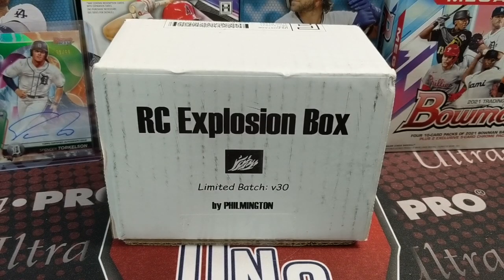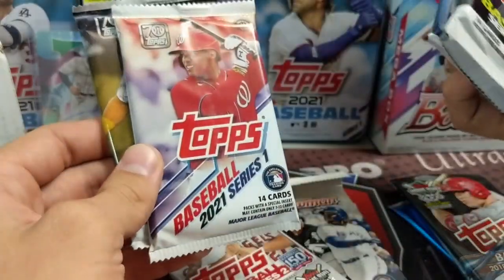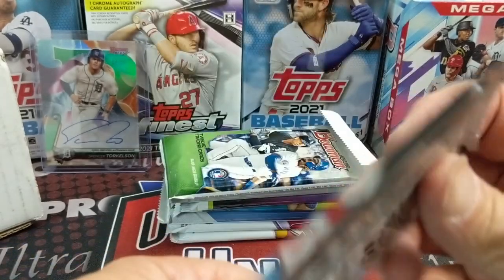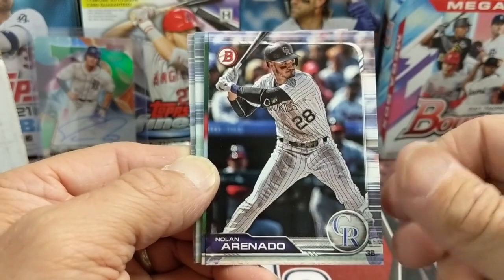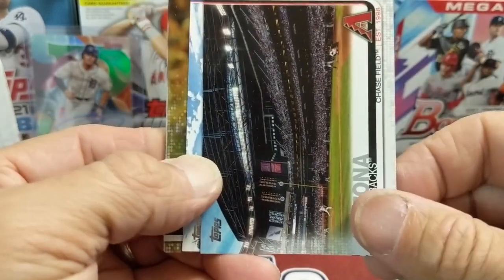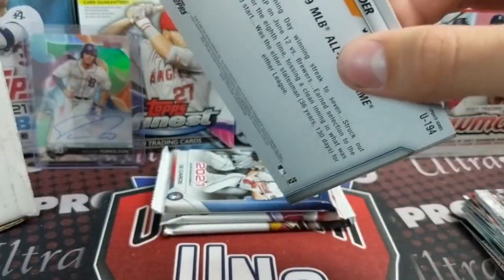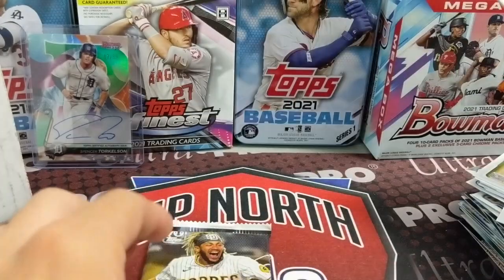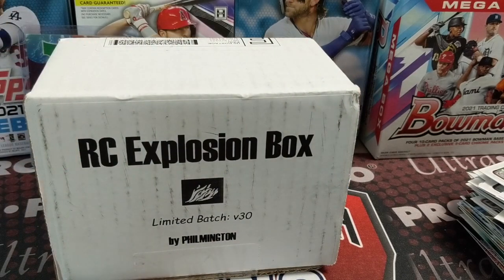RC Explosion Box V. 30 A Baseball Card Subscription Box June 2021 Packs from 2016-2021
Check out this month's lineup of packs from Philmington's RC Explosion Box. We love this subscription box it always has a great pack lineup.